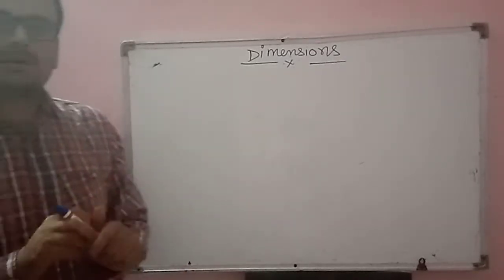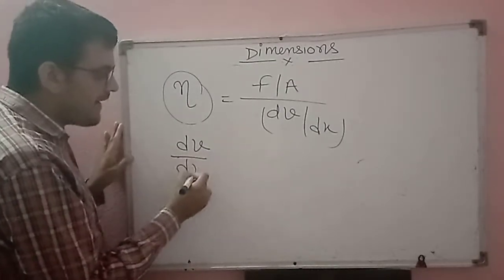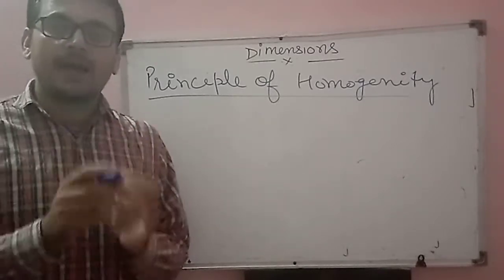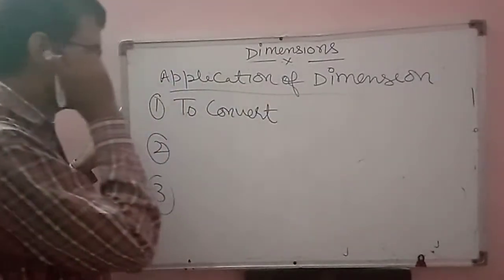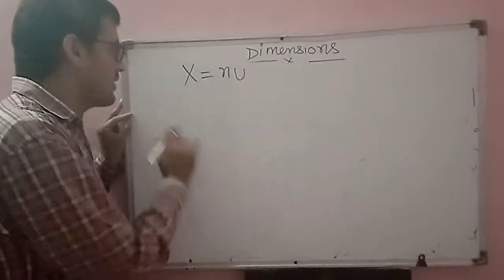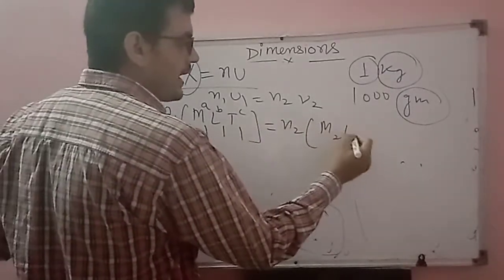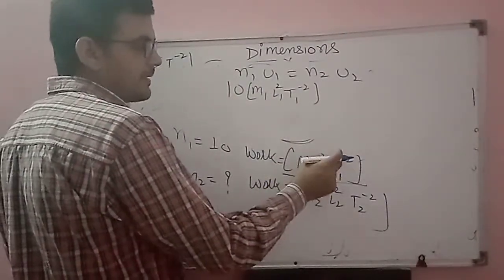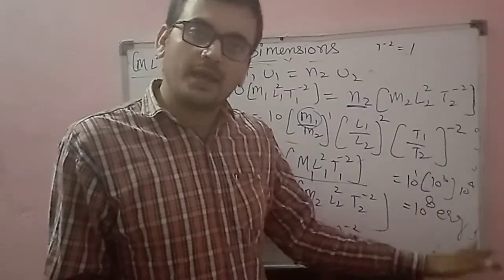Application of Dimensions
Defination  of Dimension, principle of Dimensional analysis, Principle of Homogeneity, Application of Dimension